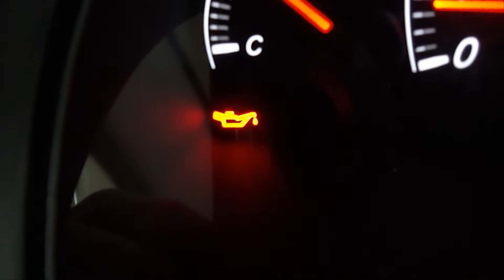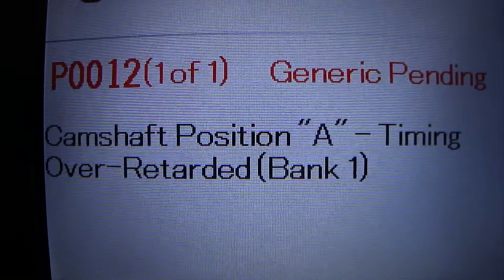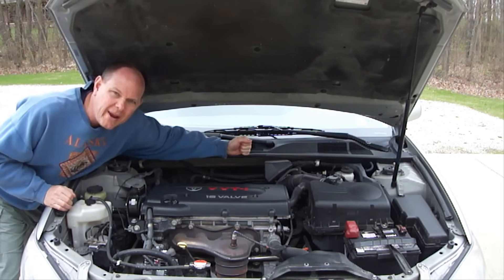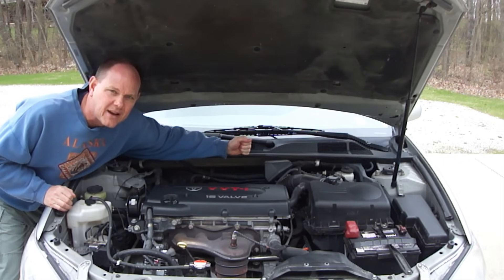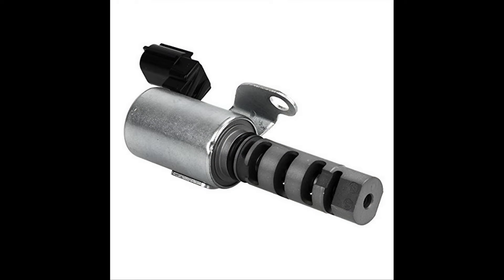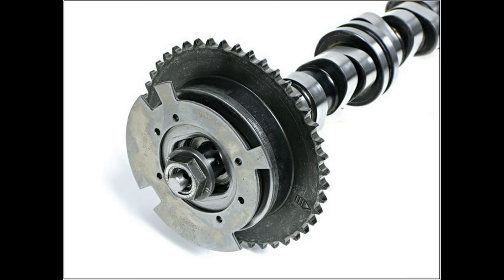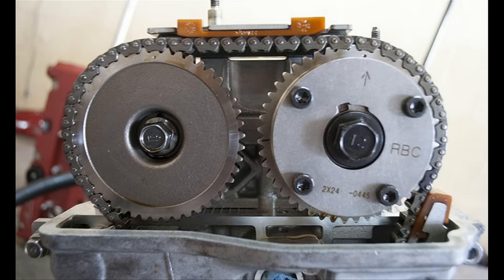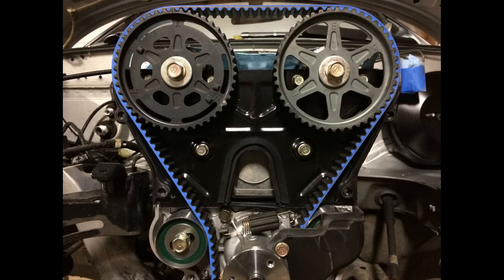How To Fix Check Engine Light P0012 - Camshaft Position A - Timing Over Retarded (Bank 1)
Watch at proclaimliberty2000 how a check engine light and low oil pressure light can trigger this code.